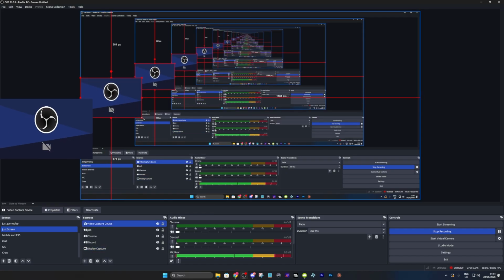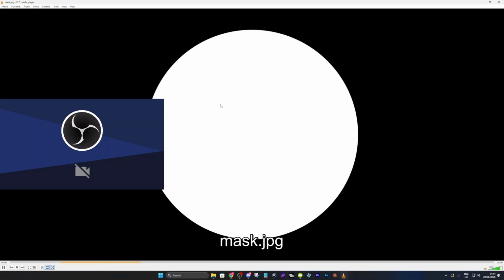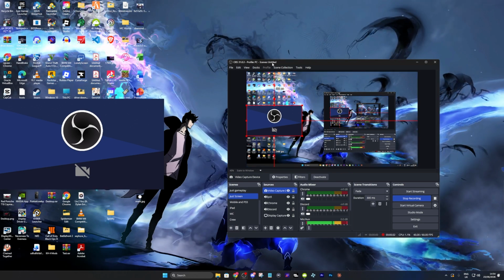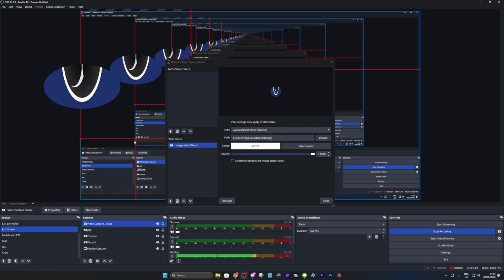How To Make Circle Webcam In OBS Studio - Step By Step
How To Make Circle Webcam In OBS Studio - Step By Step, Make Circle Webcam In OBS Studio - Step By Step